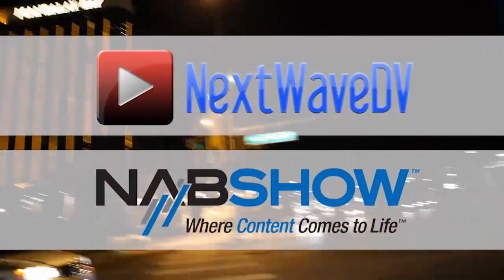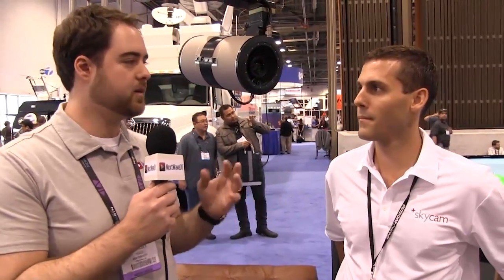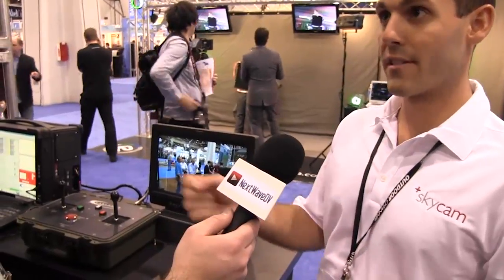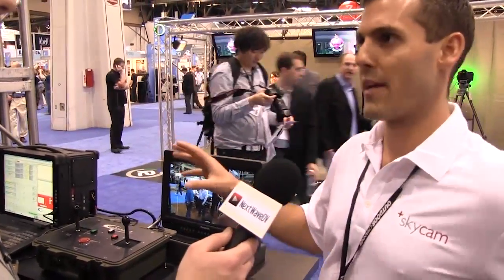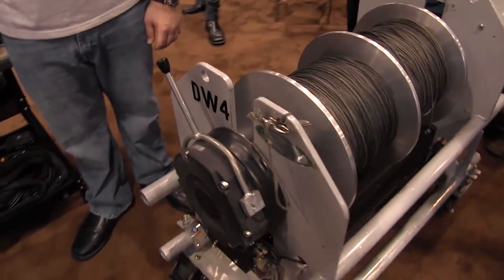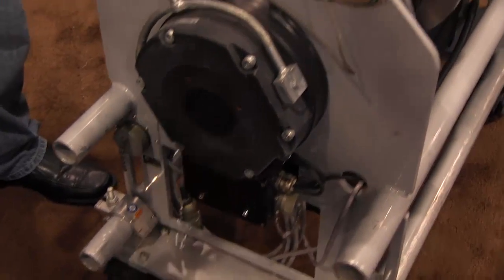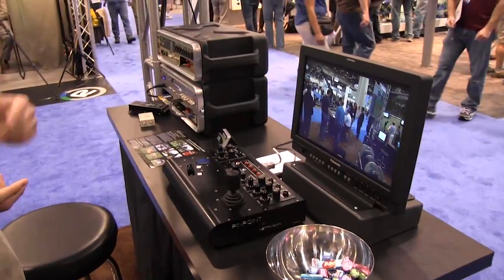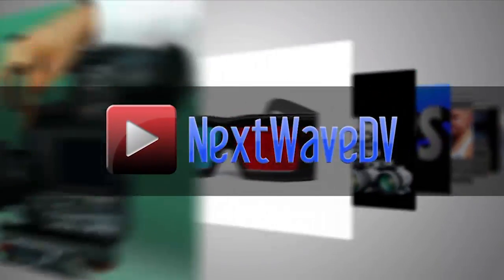NAB 2011: Skycam and Cablecam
We talk to the president of Skycam and Cablecam and he explains how these camera systems are used in sporting events.